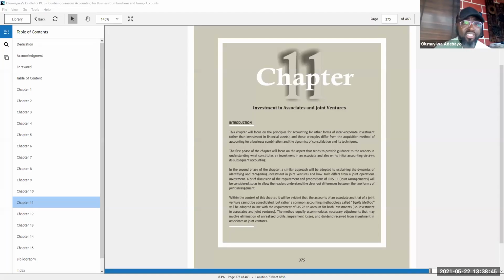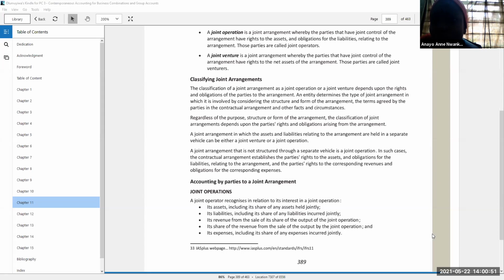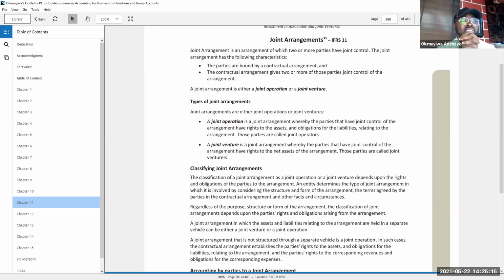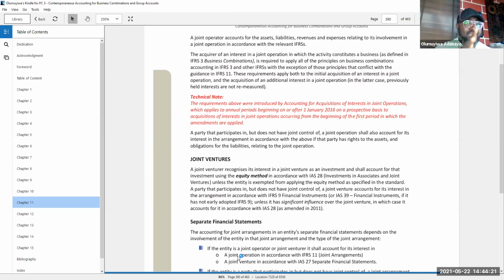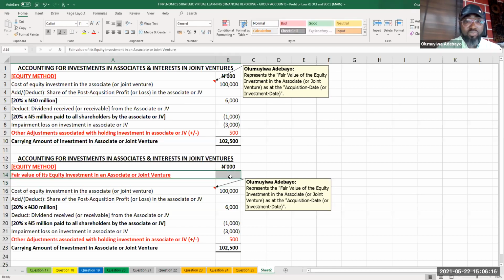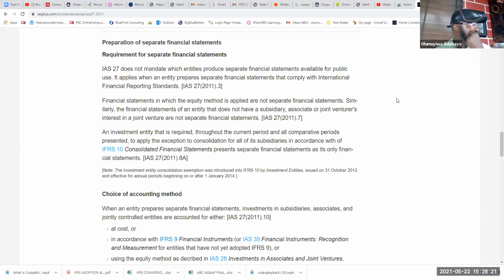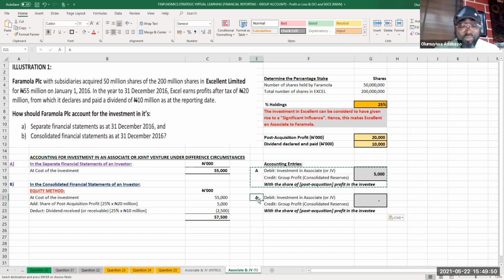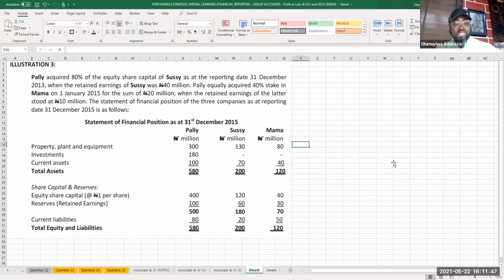Nitty-Gritty of Accounting for Investment in Associates and Interest in Joint Arrangements (Part 1)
Accounting for Investments in Associates and Interests in Joint Ventures (IAS 28); and Discussions on Joint Arrangements

Int'l Tax & TP (UK), CIMA Adv. Dip. MA, Dip. IFRS (ACCA), Bsc. (Actuarial Science), HND

Places to Obtain/Purchase the Textbook:
1. Amazon store (Hardcopies or Kindle softcopy)

2. Distributors:
b) Books Seller: Olufemi Osonowo (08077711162; 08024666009; 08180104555)

3. Bookstores